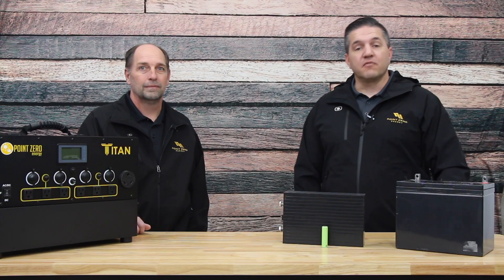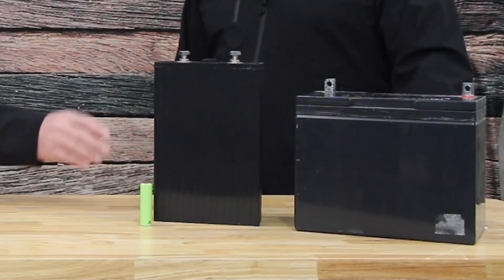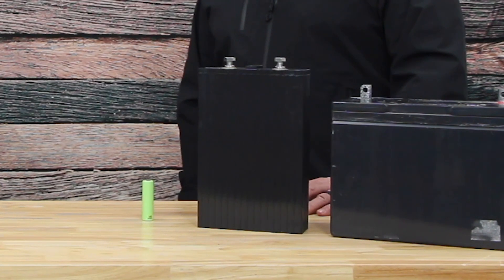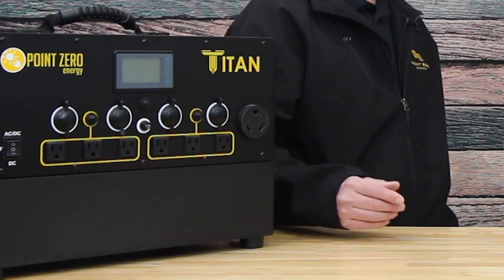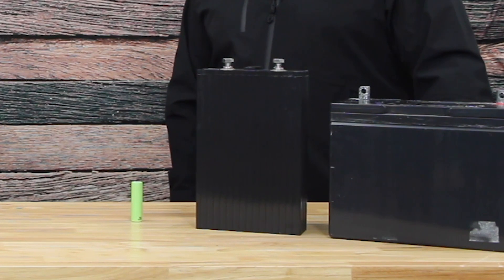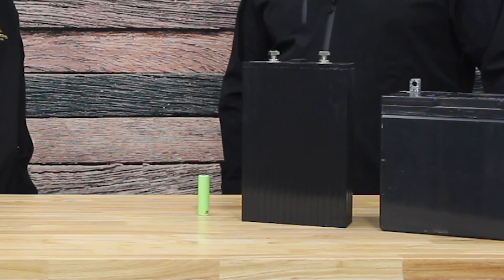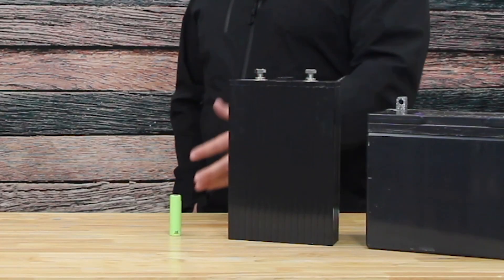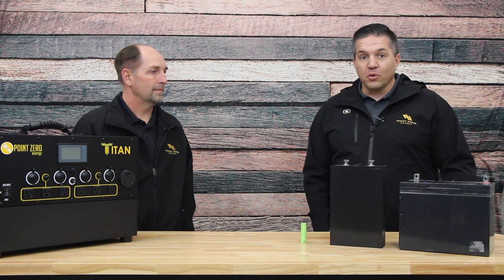What Solar Battery is Best for your Portable Power Station? 🔋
Welcome to Solar Chats with Dave! ⚡☀️

In the first episode, we discuss the best solar batteries 🔋 for portable solar power stations. Join Dave as he explores the benefits and drawbacks of different solar battery types, including lithium-iron phosphate battery, and lead-acid battery. Throughout the episode, we provide insightful information and tips to help you make an informed decision when selecting the best solar battery for your needs.

Dave breaks down the top 4 things to consider when looking for a reliable battery:

1️⃣Energy Density: How much energy will a battery will store per amount of weight? The battery's energy density plays a critical role because the higher the energy density, the longer the battery can discharge a charge in proportion to its size.

2️⃣Longevity: How long does each battery type last? Let's break it down! Each type of battery chemistry has a different answer when it comes to the three distinct measures of battery life: run-time, shelf life, and cycle life.

3️⃣ Cost: What battery has the best bang for your buck? In general, lead-acid batteries tend to be the least expensive option. However, when considering the lifespan of each battery type, lead-acid batteries have a shorter life expectancy. Therefore, for overall value, the lithium-iron phosphate battery is the superior choice.

4️⃣ Safety: How do I know the safety of each battery? Lithium batteries come equipped with a BMS, battery management system. At Point Zero Energy, we take safety seriously and program the Titan Power Station to automatically shut off if it's charging too quickly or if it reaches a certain temperature. This ensures that safety remains a top priority.

Join Dave in this informative and engaging episode of Solar Chats with Dave to discover what battery is best for your portable power station, with a focus on the Point Zero Energy Titan Power Station.

What topics do you want us to cover in our next Solar Chats with Dave? Drop it in the comments.